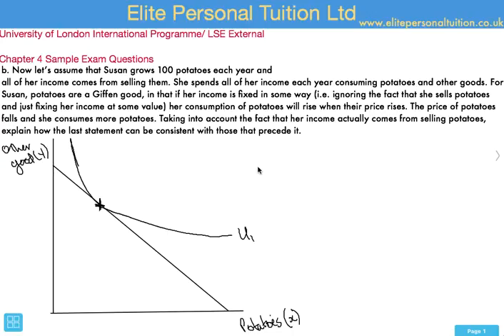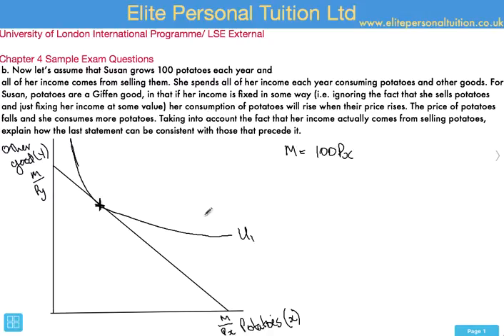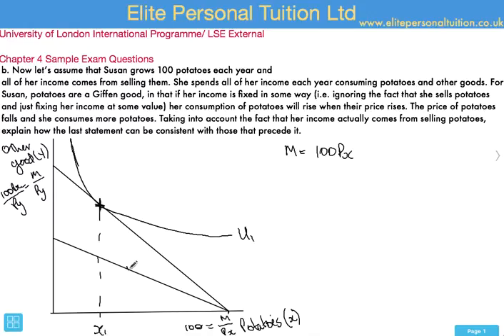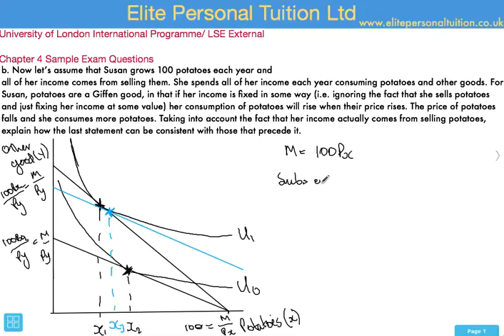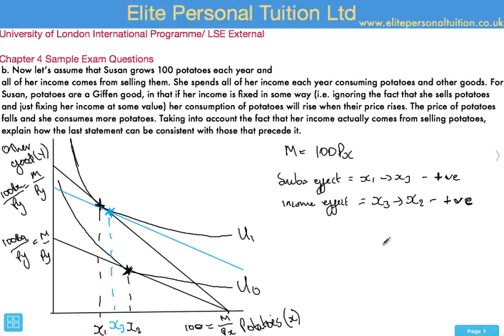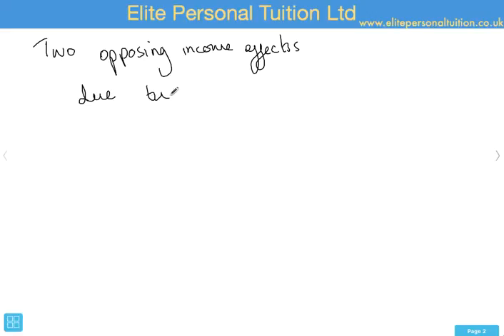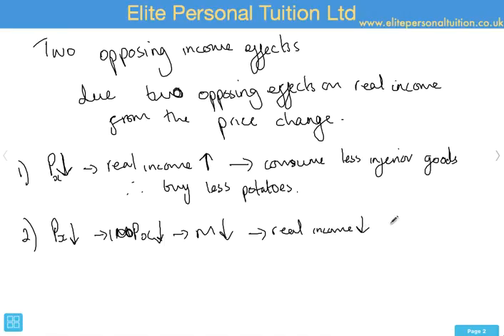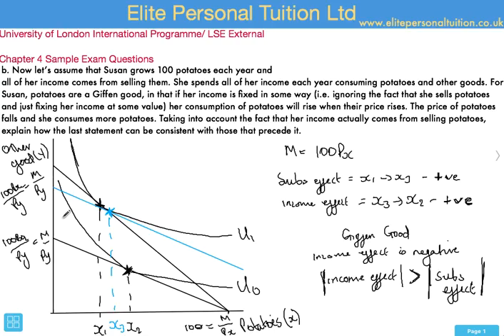Chapter 4 part b 1 b (consumer choice)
Exam standard question on consumer choice, relevant to a first or second year of university microeconomics course.

Question is taken from the London School of Economics External Programme/ University of London International Programme.

For more information about Daryl Rugless or Elite Personal Tuition Ltd please

To find out about private tuition either online or face-to-face please

1.b) Now let’s assume that Susan grows 100 potatoes each year and all of her income comes from selling them. She spends all of her income each year consuming potatoes and other goods. For Susan, potatoes are a Giffen good, in that if her income is fixed in some way (i.e. ignoring the fact that she sells potatoes and just fixing her income at some value) her consumption of potatoes will rise when their price rises. The price of potatoes falls and she consumes more potatoes. Taking into account the fact that her income actually comes from selling potatoes, explain how the last statement can be consistent with those that precede it.